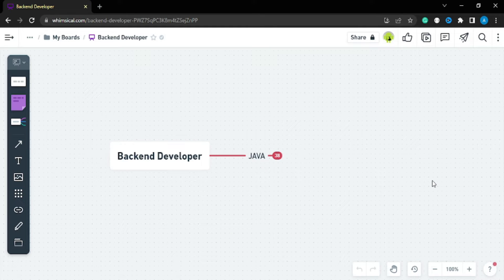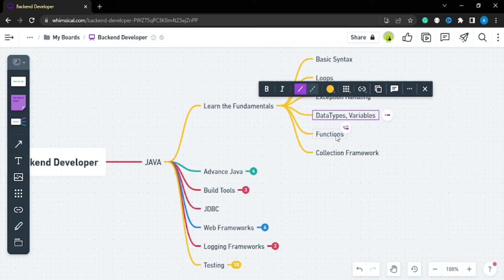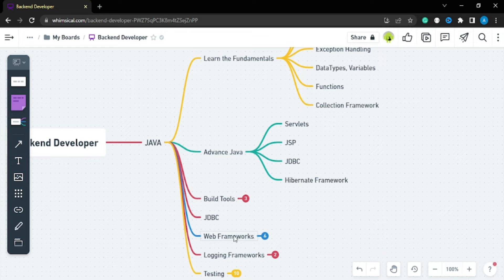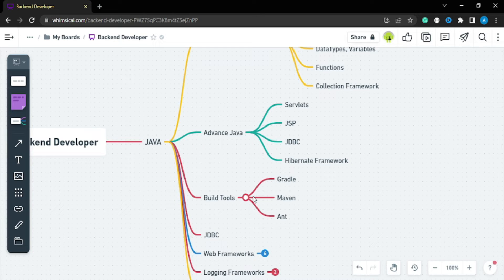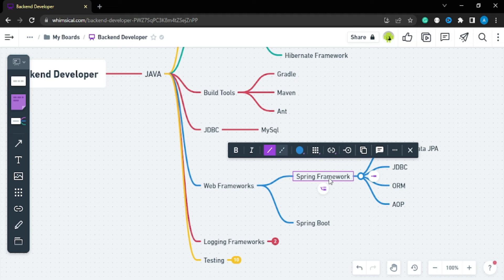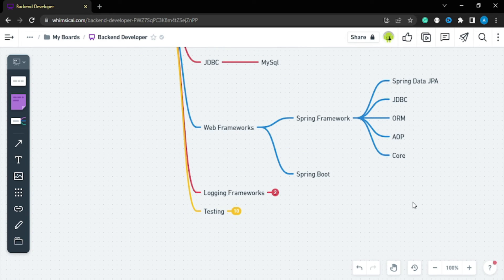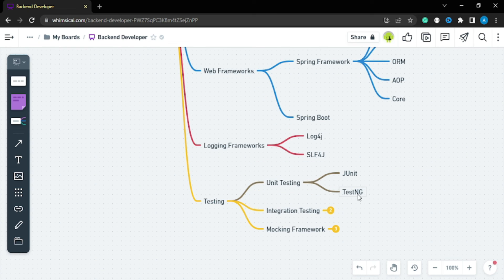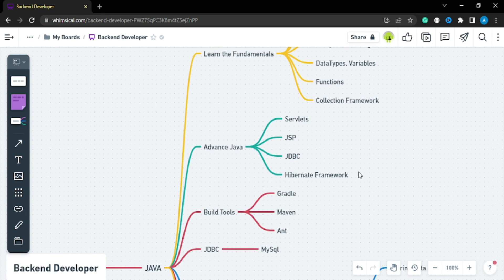Complete JAVA Backend Developer Roadmap 🔥🔥 | How To Become Java Developer 💓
⭐ Tags ⭐